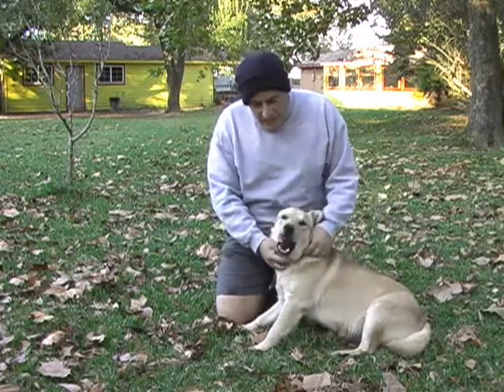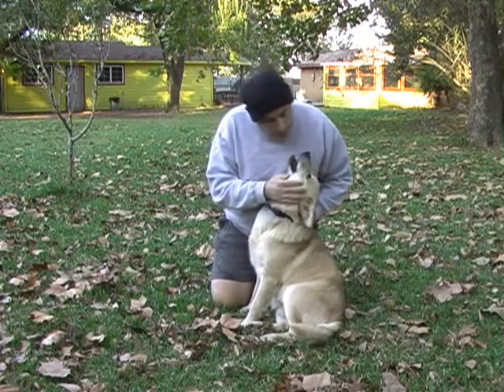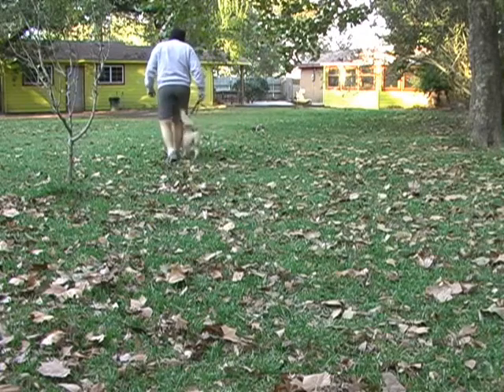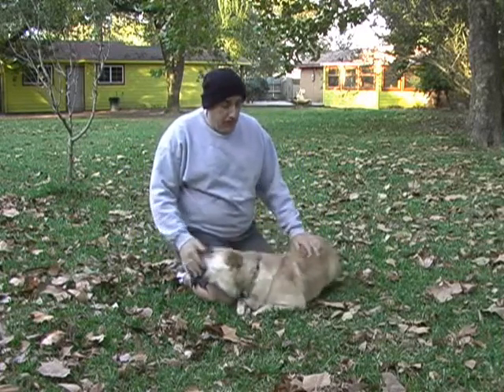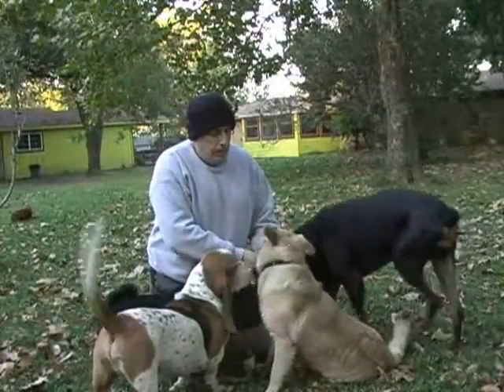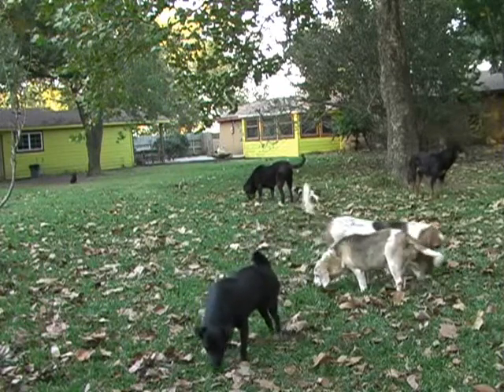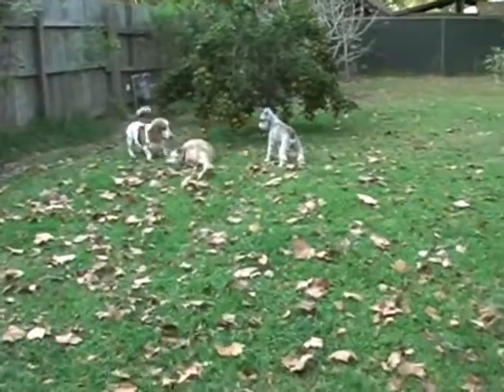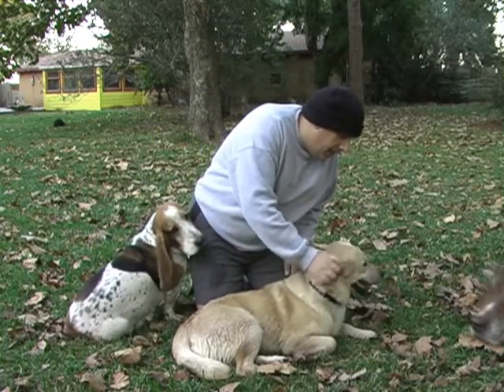Huck Project 0001